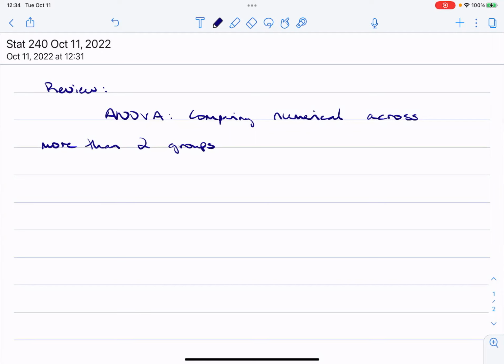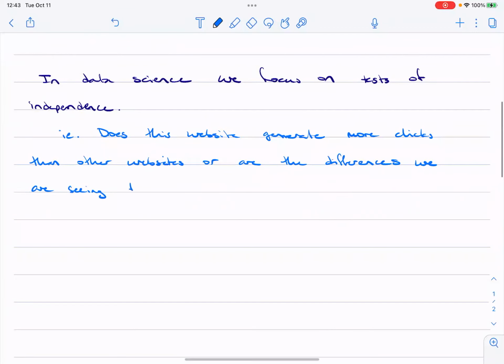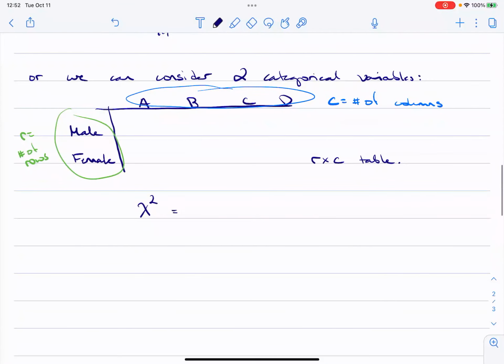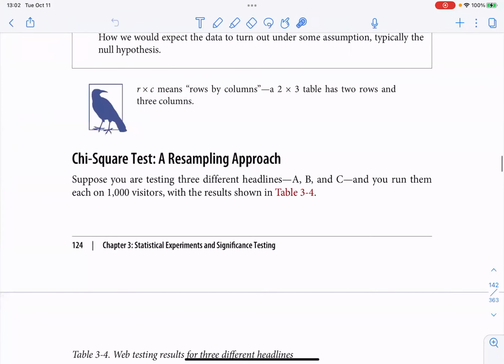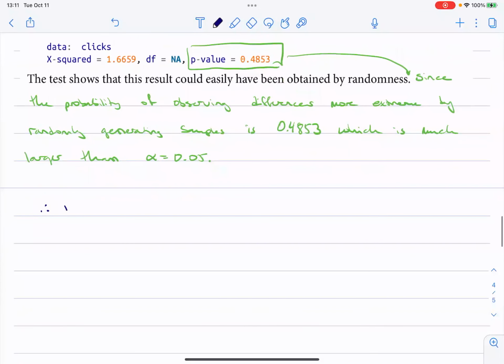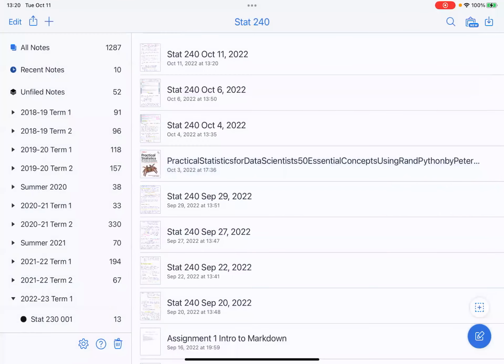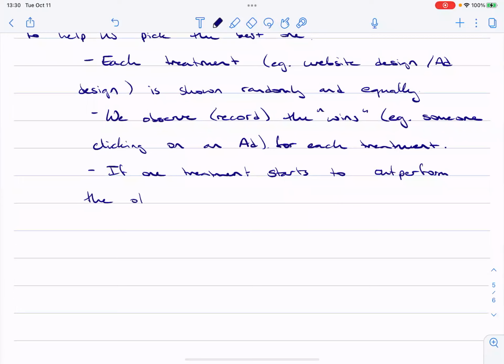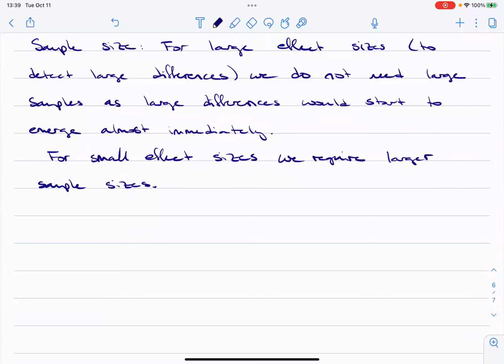Stat 240 Oct 11, 2022 (Chapter 3 Part 3)